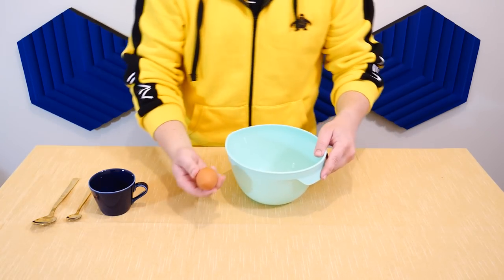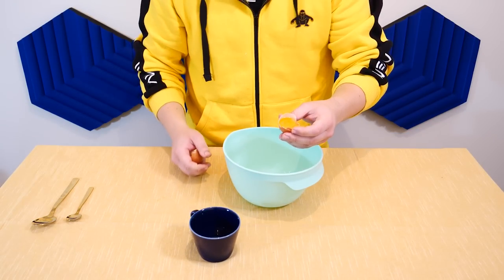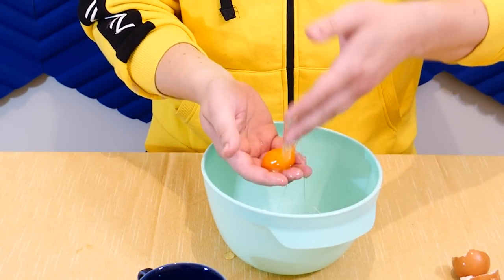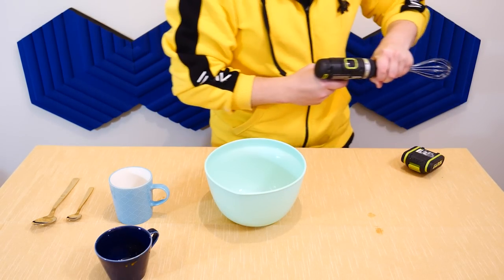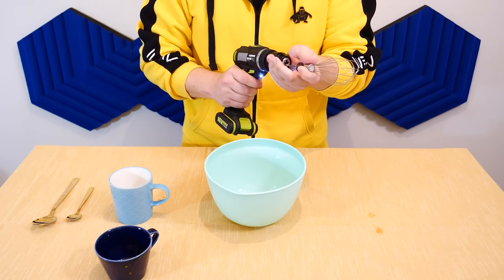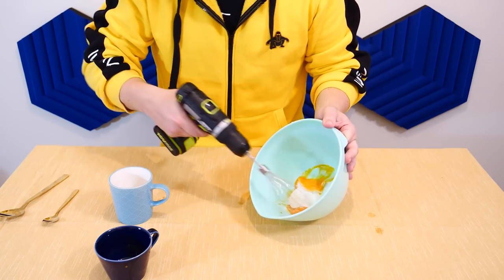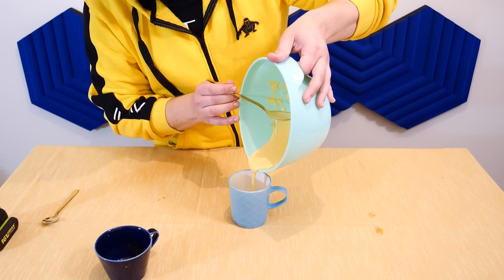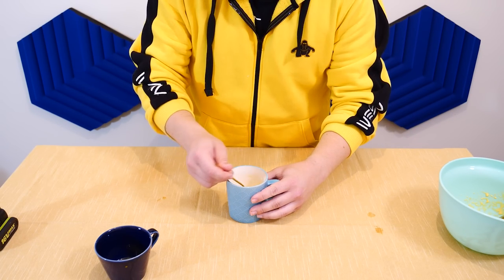гоголь-моголь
ENABLE CC if you have trouble understanding my voice.
eggs and sugar. mixed.
things are getting more and more expensive, so i made you some budget food.